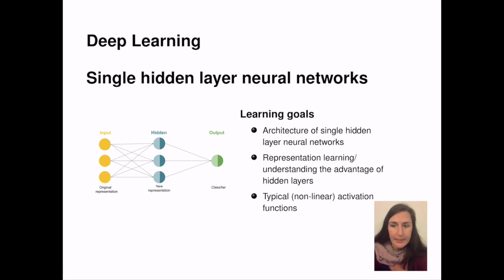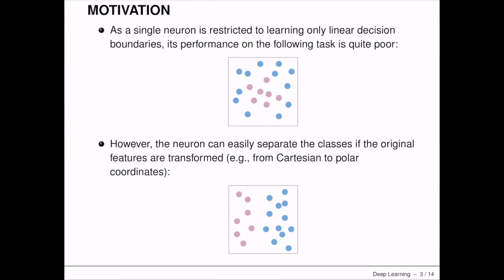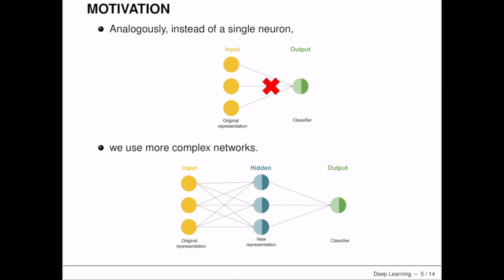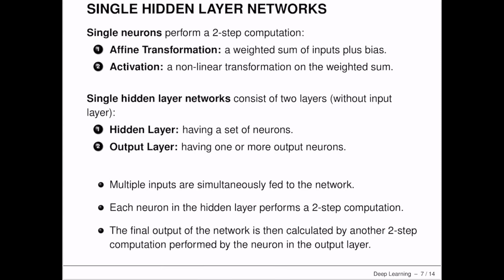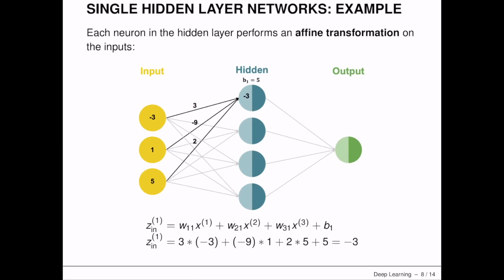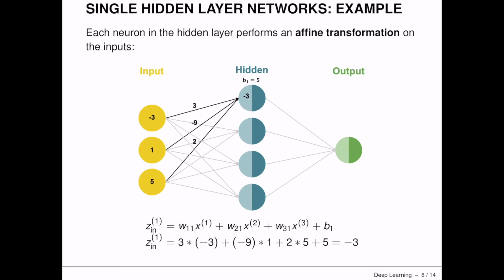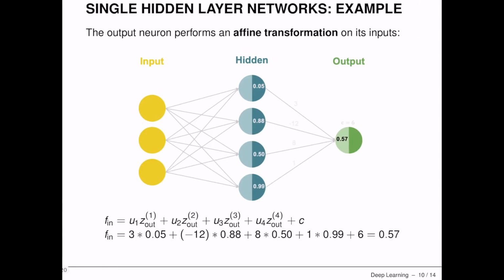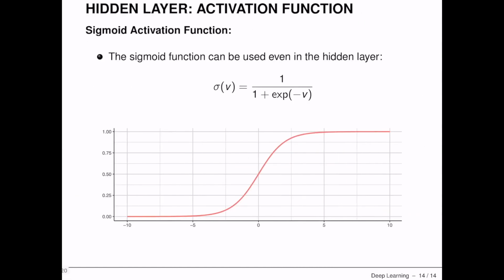I2ML - 08 Neural Networks - 03 Single Hidden Layer NN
📌 Topic: Single Hidden Layer Neural Networks, Representation Learning, Non-Linear Activation Functions.